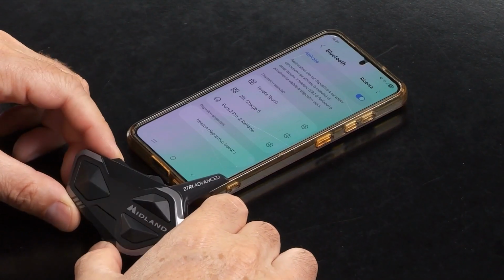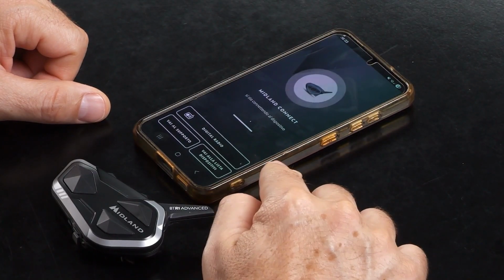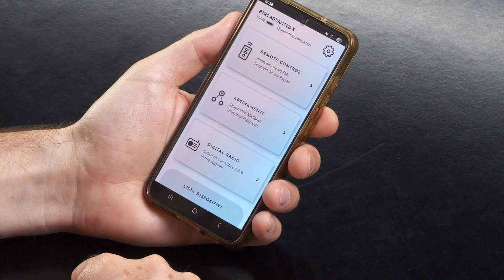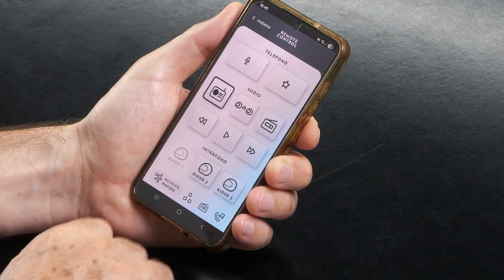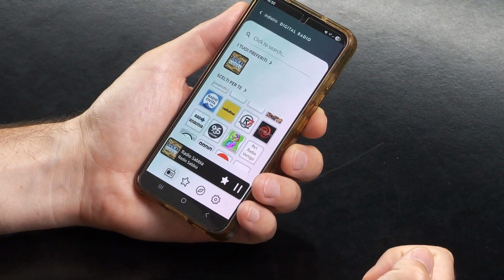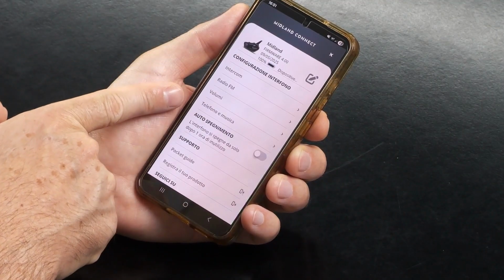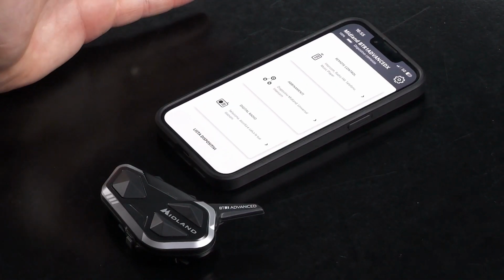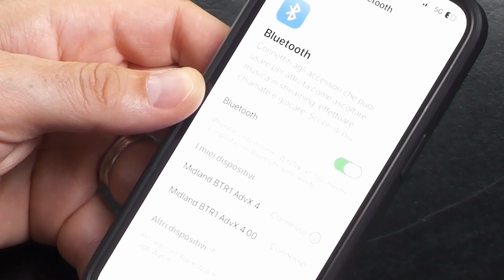BTR1 and BTR1 Advanced X Tutorial - Midland Connect APP ENG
An essential tool for our Midland intercoms is Midland Connect.
This Midland app allows you to fully manage your intercom via your smartphone; you will be able to set values, store radio stations, manage connections, and an endless variety of preferences.
Available for Android and iOS.